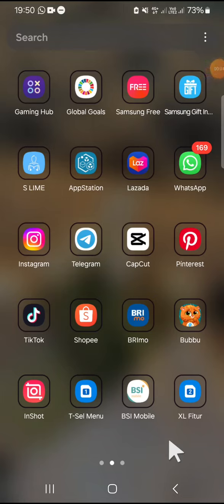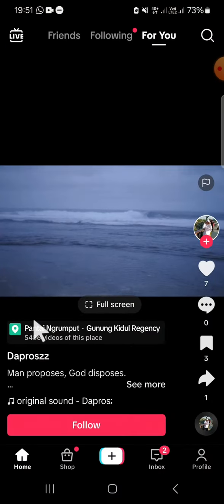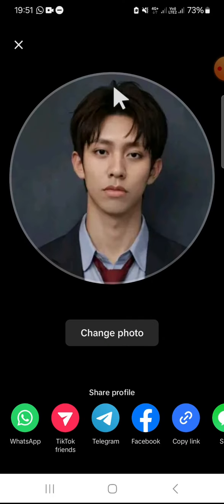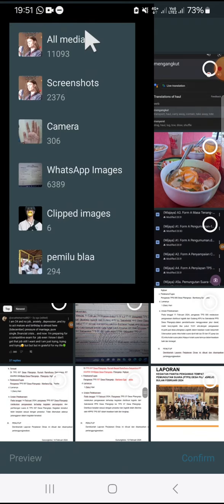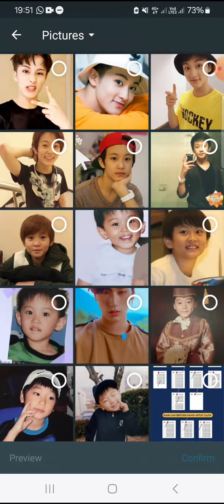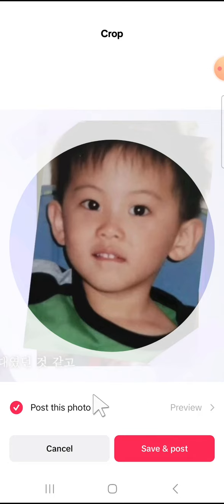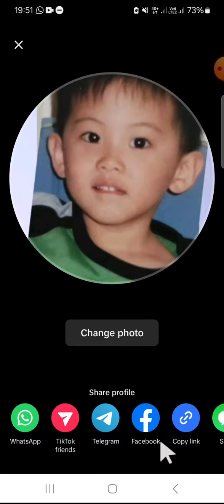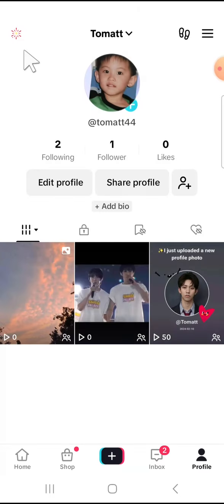Bored with Your Current Profile Photo? Here's How You Can Change Your Profile Photo on TikTok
Give your TikTok profile a fresh new look! Say goodbye to boredom and hello to creativity with our step-by-step guide on changing your profile photo! In this tutorial, we'll show you everything you need to know to swap out that old, tired photo for something that truly represents your style and personality. Whether you're aiming for a sleek and professional vibe or a quirky and fun aesthetic, we've got you covered.